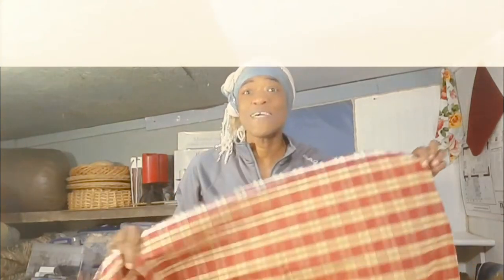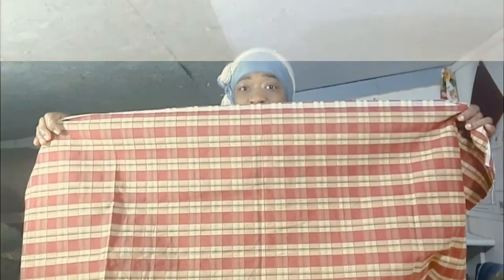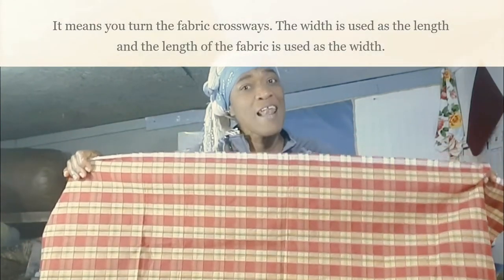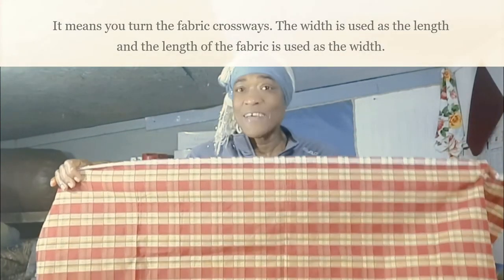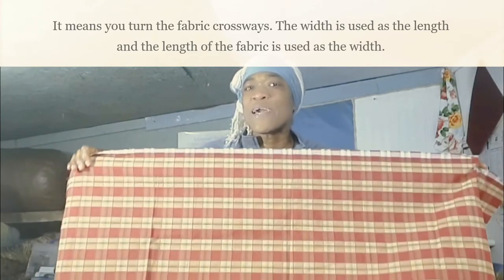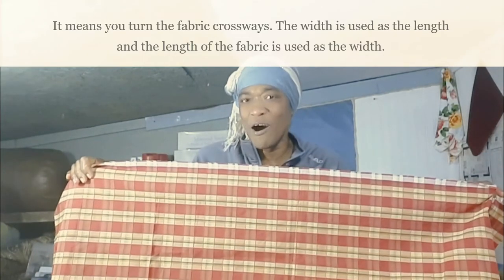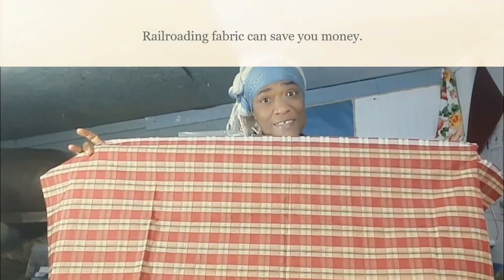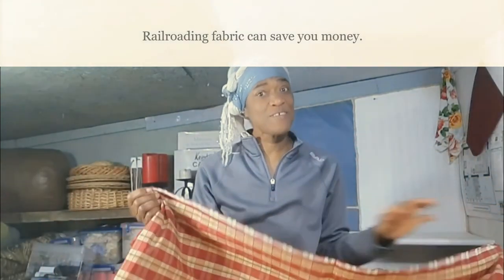What is Railroad Fabric? Sewing Tip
Railroaded Fabric? I am getting custom draperies made and the seamstress suggested that she can railroad the fabric. Rail what? What does that mean? Well, let me give you a heads up! In this video I give a simple definition for RAILROADED FABRICS.